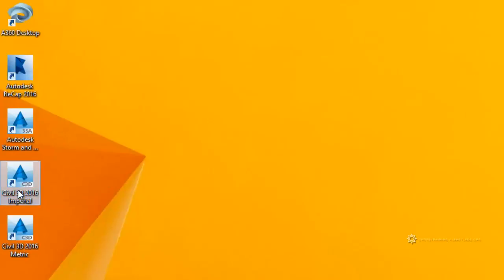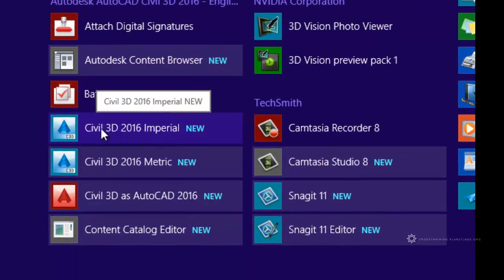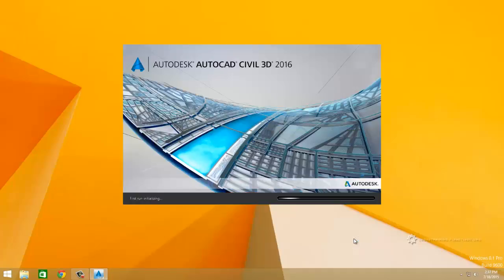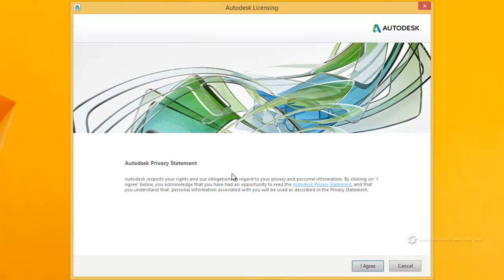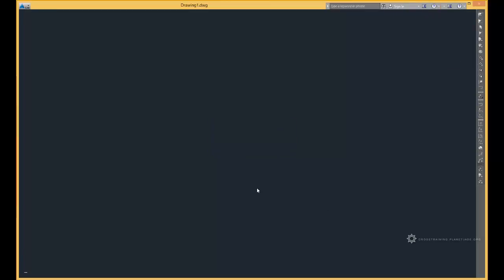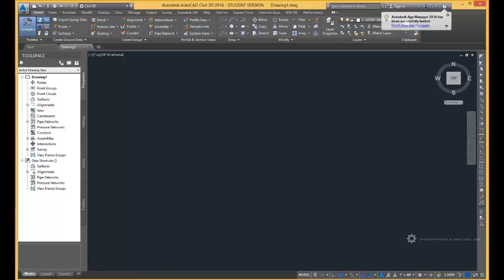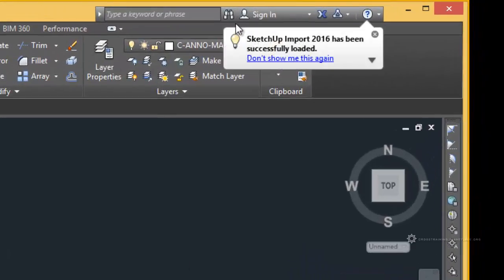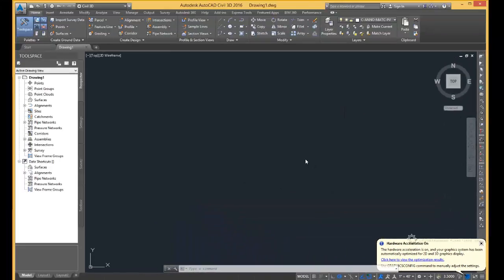6.3.6 First Run And Activation